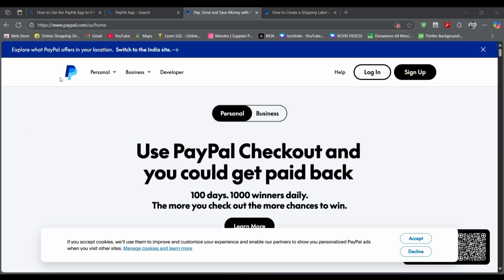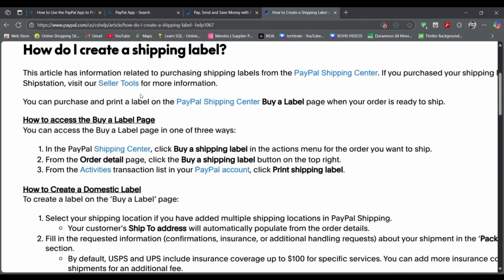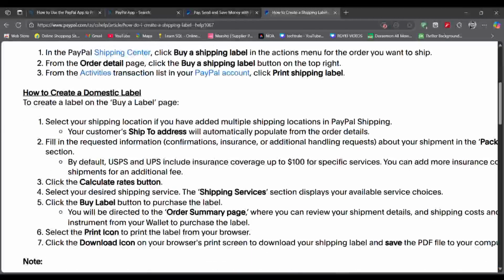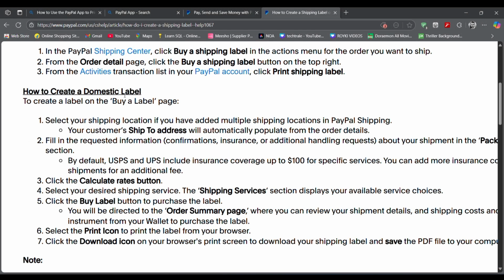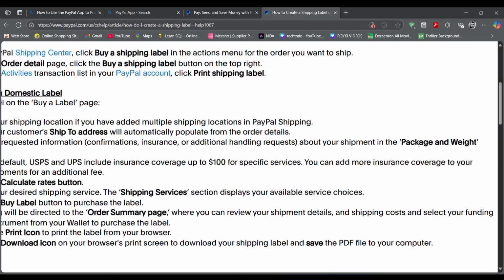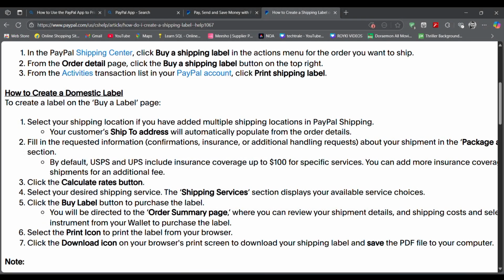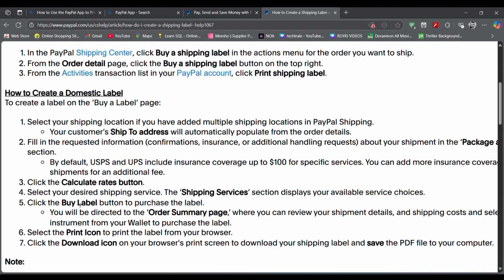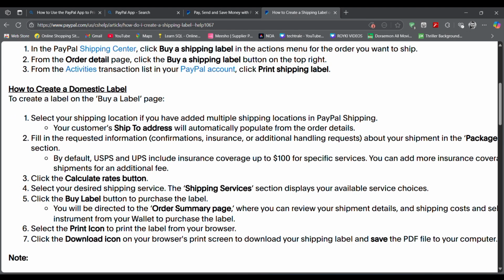NEW! How to Use the PayPal App to Print Shipping Labels (2025) 📦 | Easy Step-by-Step Guide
Need to ship packages quickly? In this video, I’ll show you how to use the PayPal app to print shipping labels in 2025—a fast, convenient way to manage your shipping right from your phone.

Perfect for online sellers, small business owners, and anyone who ships items regularly. Learn how to create, pay for, and print shipping labels with just a few taps—no more hassle at the post office!

📝 Entering Package Details & Choosing Shipping Options
🖨️ Printing Labels from Your Mobile or Desktop
🚚 Tips for Tracking & Managing Shipments

⏳ Timestamps & Video Chapters:
0:00 Intro – Why Use PayPal for Shipping Labels
0:25 How to Find & Use Shipping in the PayPal App
0:50 Creating & Paying for Your Shipping Label
1:10 Printing & Using Your Shipping Label

✅ Save time printing labels from anywhere
✅ Great for Etsy sellers, eBay vendors & small businesses
✅ Avoid trips to the post office with digital labels

✅ Online sellers looking for easy shipping solutions
✅ Small business owners managing orders
✅ Anyone needing fast, reliable shipping labels

📢 Follow me for more e-commerce tips, app tutorials, and shipping hacks!